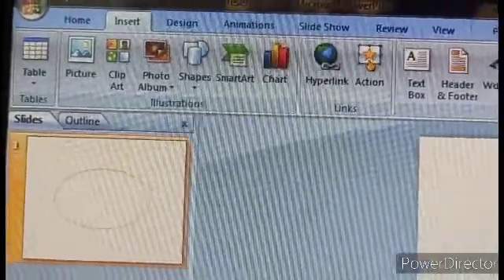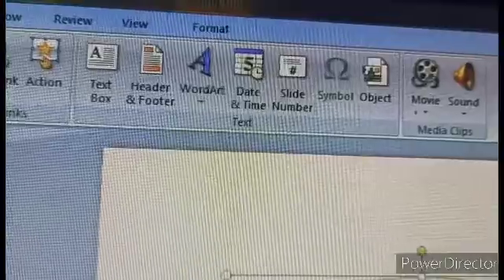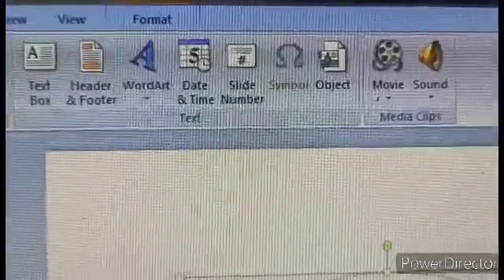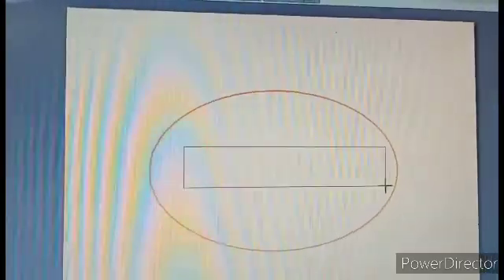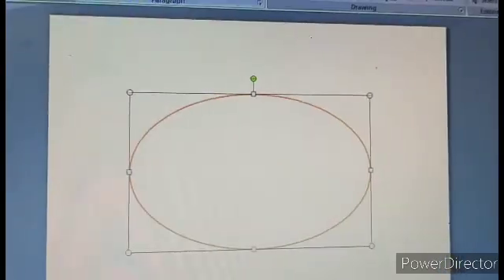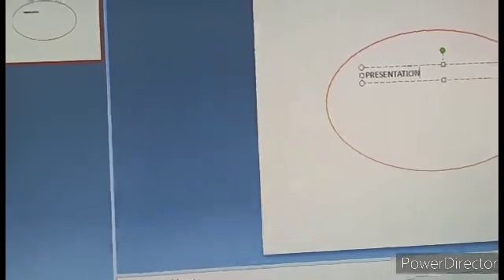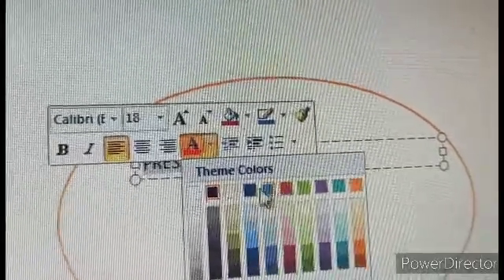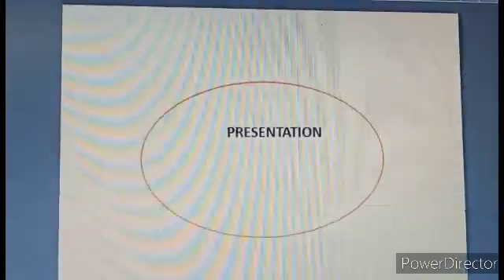class 5 Computer chap 7 part 4